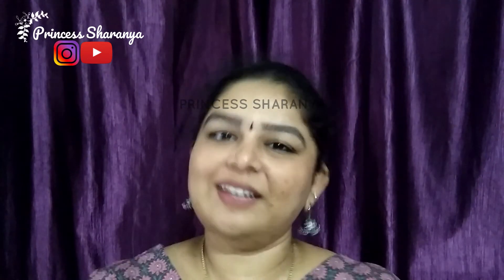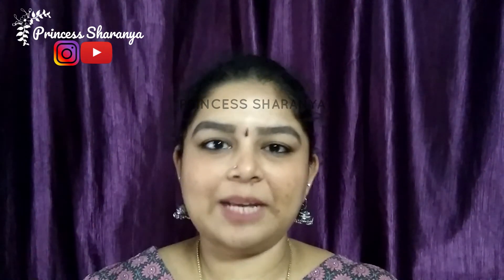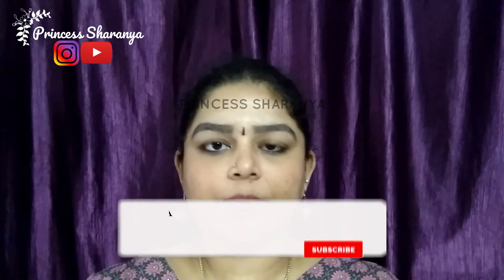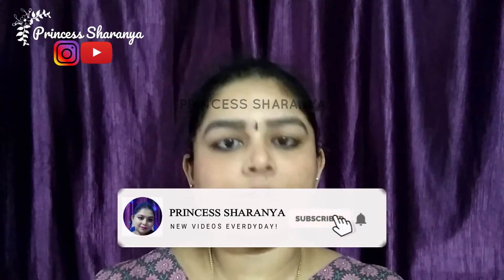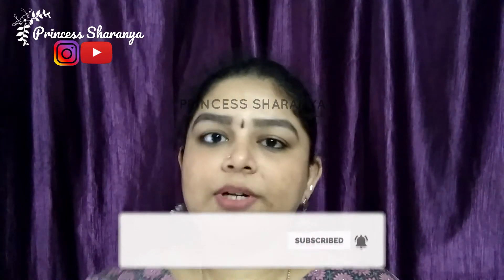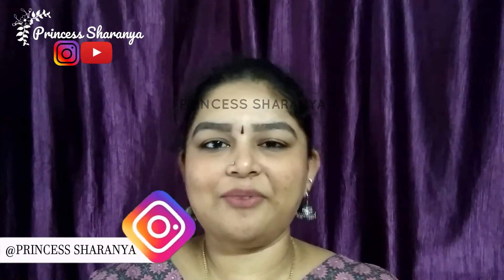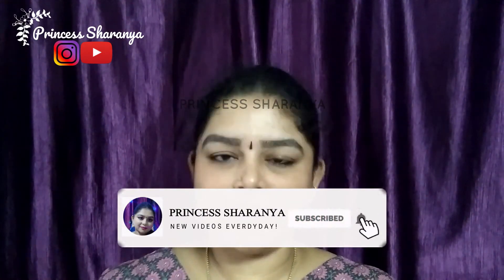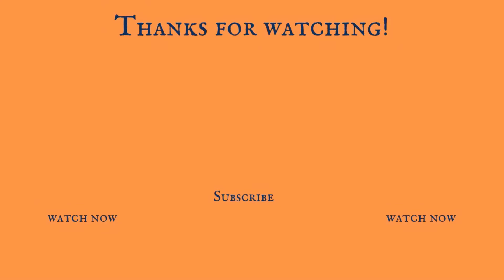SUMMER SKINCARE TIPS FOR OILY SKIN | MY TOP 5 SKINCARE TIPS FOR OILY ACNE PRONE SKIN TAMIL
PRODUCTS MENTIONED:
Pond's Super Light Gel Moisturiser

Neutrogena HydroBoost Water Gel, Blue, 50g

Mamaearth Aloe Turmeric Gel From 100% Pure Aloe Vera For Face, Skin & Hair with Turmeric & Vitamin E

WOW Organic Apple Cider Vinegar Foaming Face Wash with Built-In Brush - No Parabens, Sulphate and Silicones, 100 ml

Mamaearth Charcoal, Coffee and Clay Face Mask

Indus Valley BIO Organic Multani Mitti Powder, 200g

ABOUT ME:
Hi Everyone!
I'm Sharanya.
I make YouTube videos on fashion, beauty, lifestyle, hairstyle, Skincare DIY's, exploring shopping destinations & lots of other crazy stuff in my own way! Join me on this journey.

👨👩👦 MY YOUTUBE FAMILY!

📌Please do not use any photos or content without permission. All the content and images on this channel belong to me and are protected under copyright law. Kindly DON'T copy or reproduce content without my prior explicit permission.